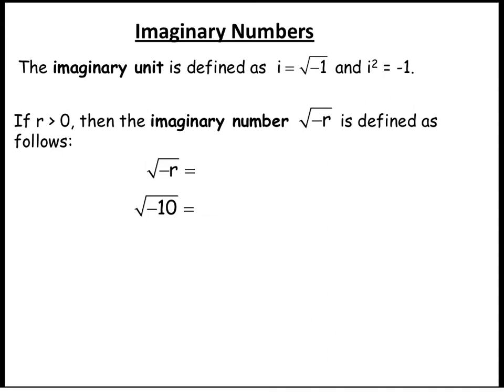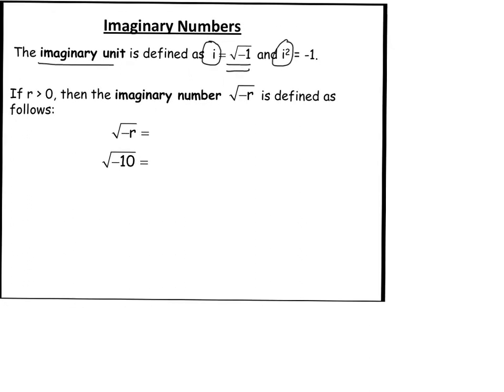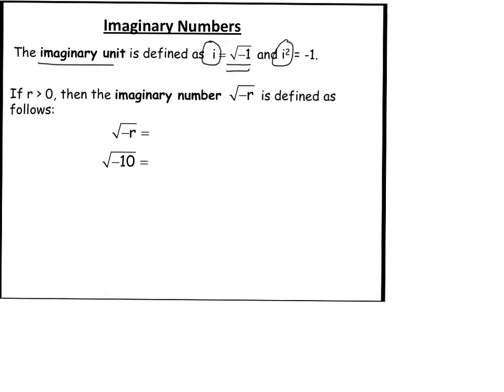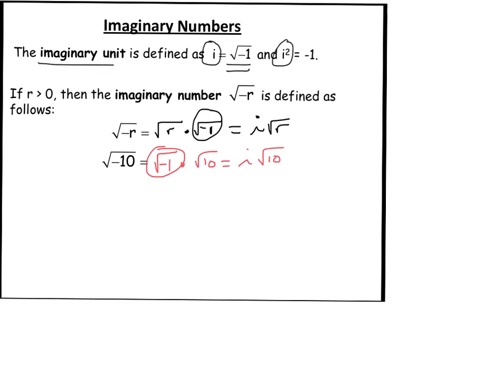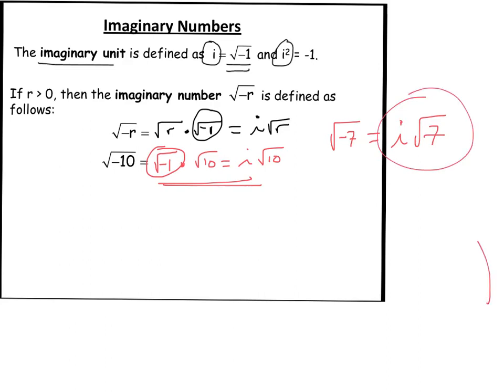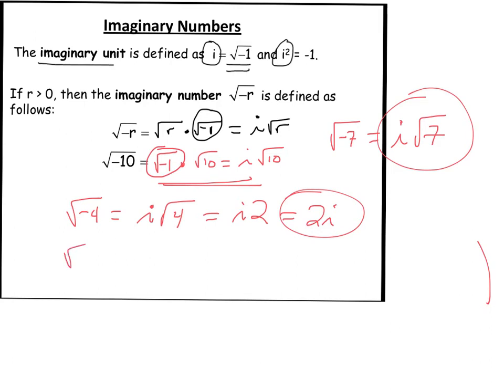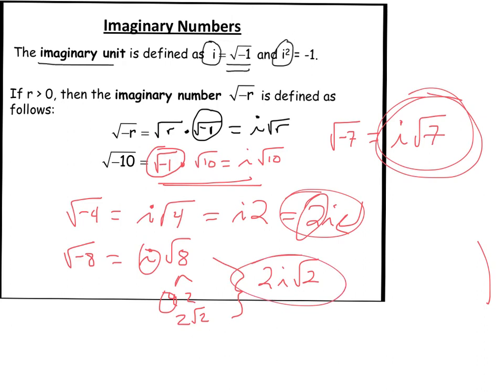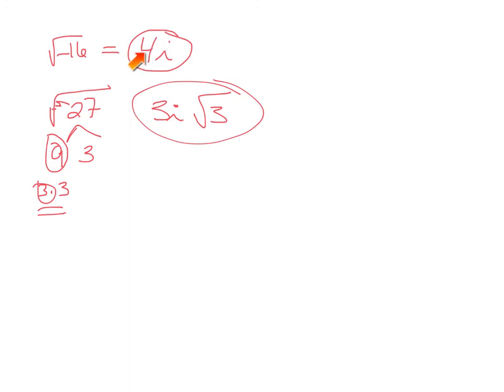5 6 imaginary unit ex